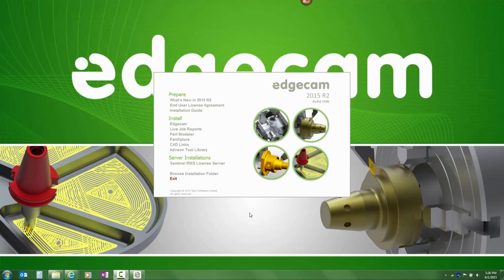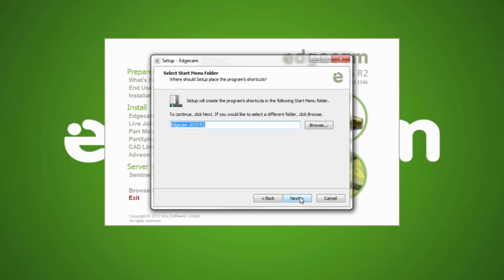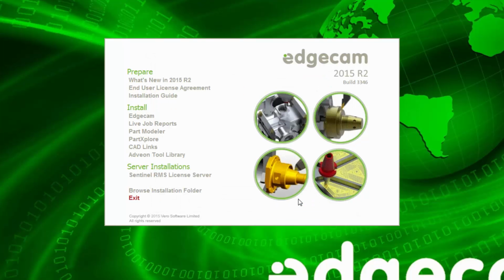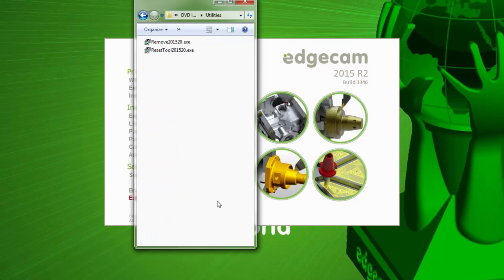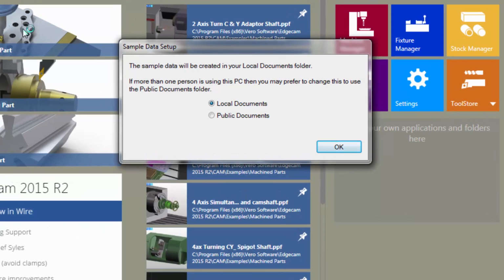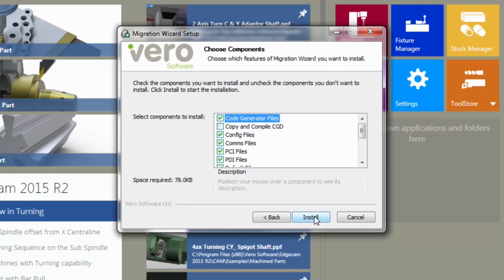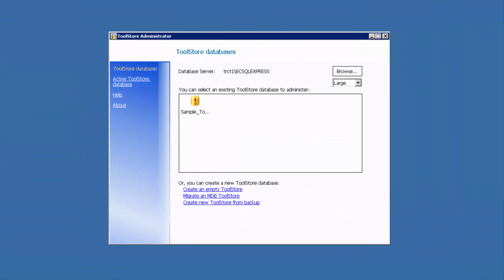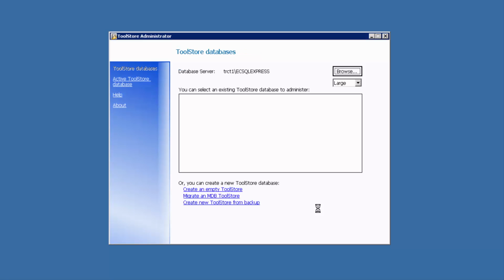Edgecam 2015 R2 install and first launch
This video demonstrates the typical Edgecam 2015 R2 installation, including the File Migration Wizard.